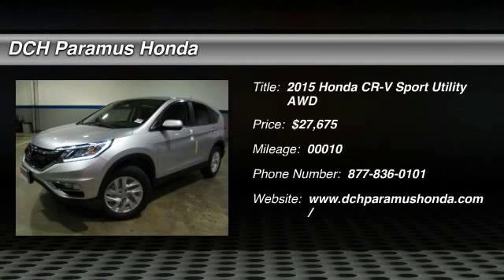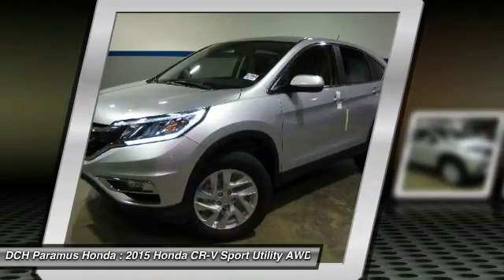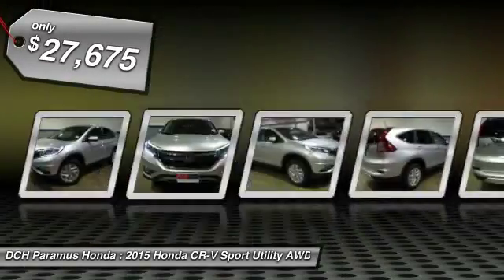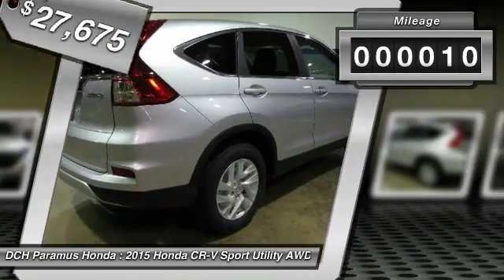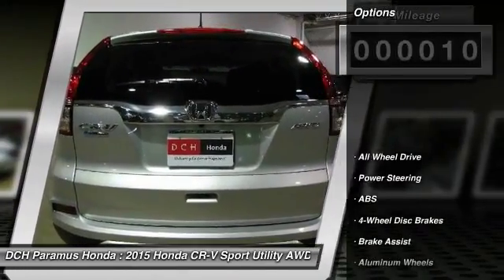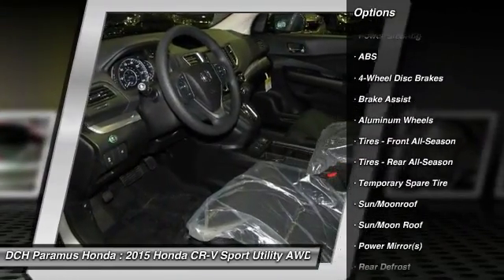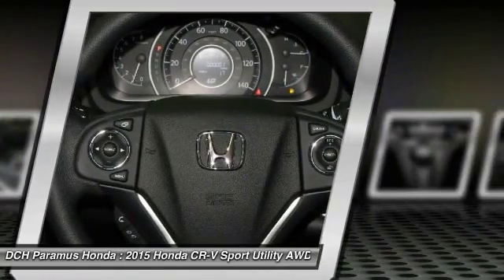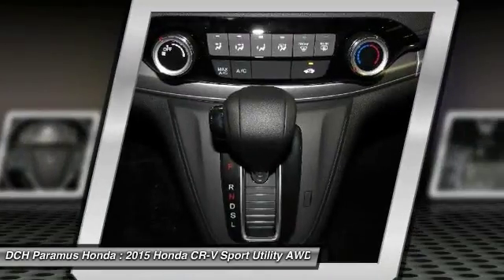2015 HONDA CR-V Paramus, NJ PH52634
2015 HONDA CR-V Paramus, NJ
Stock# PH52634

BACK-UP CAMERA, ALL WHEEL DRIVE, BLUETOOTH, MOONROOF, MP3 Player, KEYLESS ENTRY, 33 MPG Highway, ALLOY WHEELS! The Honda CR-V has a modern aerodynamic look, with sweeping lines, exciting body sculpting, and a dramatic profile. It has enough attitude and ability to get you around town and then tackle the open road and the great outdoors. The CR-V comes equipped with a 2.4-Liter i-VTEC 4-Cylinder engine with 185hp and a Continuously Variable Transmission. It has a rigid unit-body structure, coupled with taut suspension tuning, which give it impressive handling characteristics. For ultimate 4-season security, the CR-V is available with Honda's Real Time All-Wheel Drive with Intelligent Control System that smoothes out initial acceleration and can transfer up to 100% of torque to the rear wheels. The CR-V is very fuel-efficient and can get up to an EPA estimated 34 MPG Highway when in two-wheel drive. Hit the green ECON button, and the vehicle makes adjustments to its systems so they can be more efficient. Then you get feedback as you drive from Eco Assist to let you know how efficient your driving is. Honda has placed bars around the speedometer, and the longer you keep them in the green, the farther you can go on a tank of gas. The 5-passenger CR-V is extremely roomy inside, with a rear seat that accommodates adults and a proper-sized cargo area. Special attention is paid to driver comfort, with supportive front seats that flank an accommodating center console punctuated by two big cup holders. A large covered center stow bin houses USB and auxiliary inputs as well as a 12-volt power point. Available lane keeping assist and adaptive cruise control add to assisted features. Finally, its large single-piece liftgate, coupled with a significantly lower lift-over height, eases loading and unloading chores.